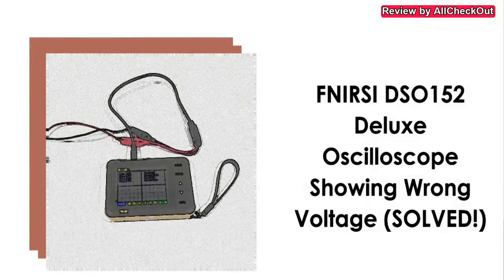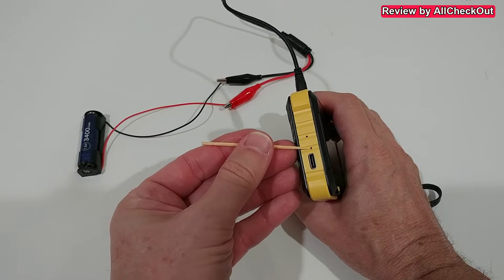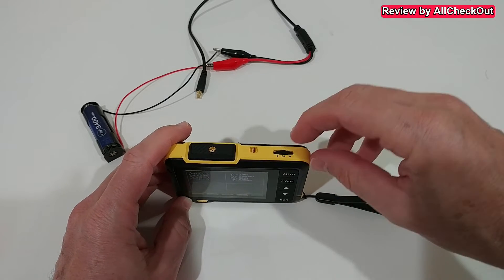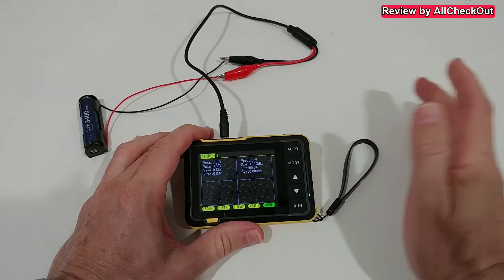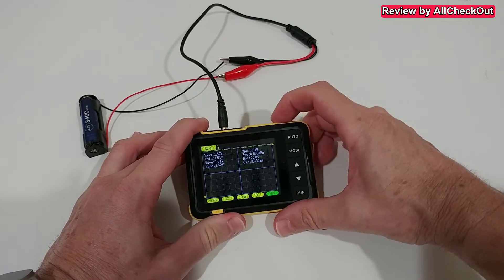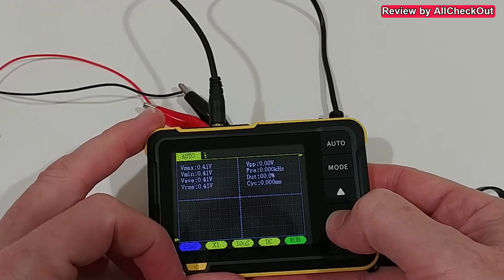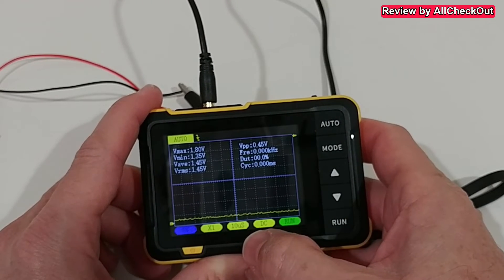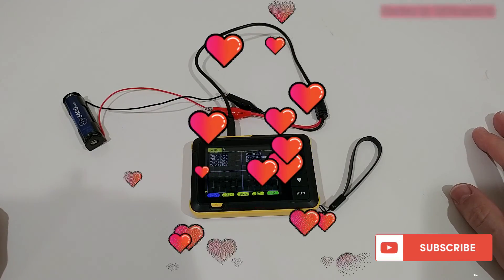Troubleshooting FNIRSI DSO152 Oscilloscope: Fixing Incorrect Voltage Readings (Calibration Tutorial)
Welcome, tech enthusiasts! In today's video, we tackle an issue with the FNIRSI DSO152 Oscilloscope displaying incorrect voltage readings. Join me as we explore solutions, including calibration and adjusting settings to ensure accurate voltage measurements. Let's dive into the world of oscilloscope diagnostics and get your FNIRSI DSO152 working flawlessly!